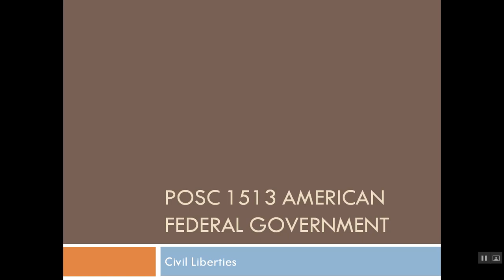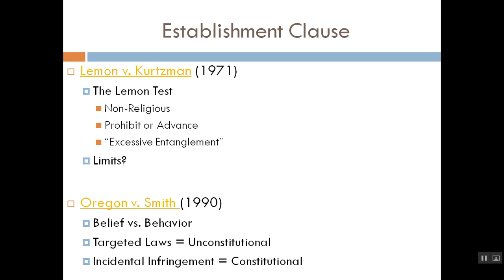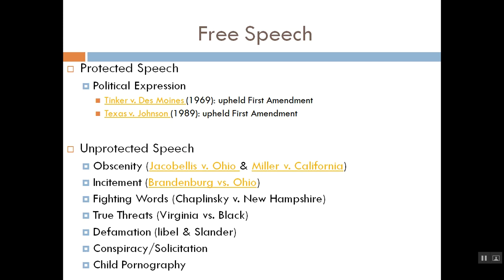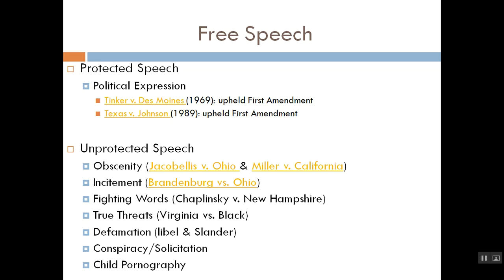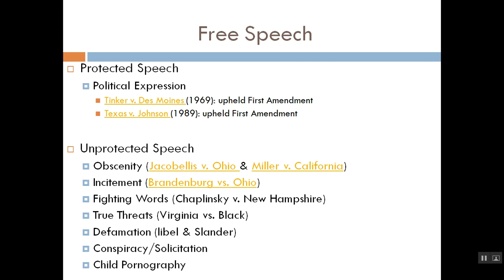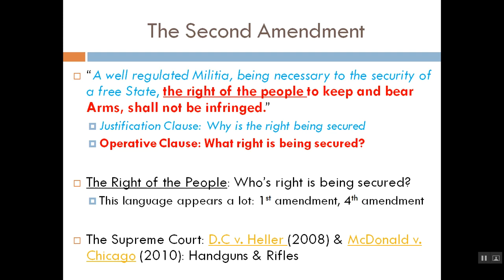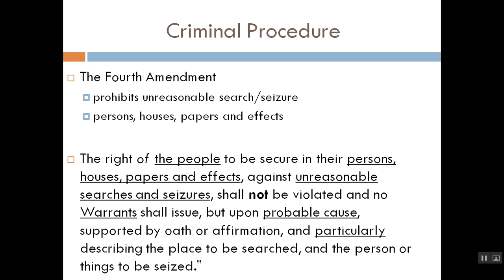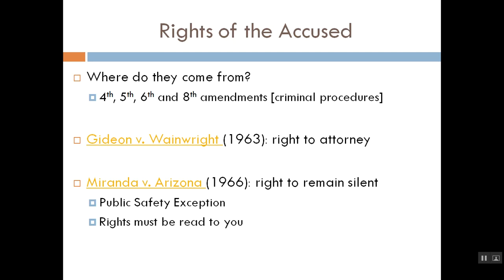15(b): Civil Liberties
The second half of our lecture.